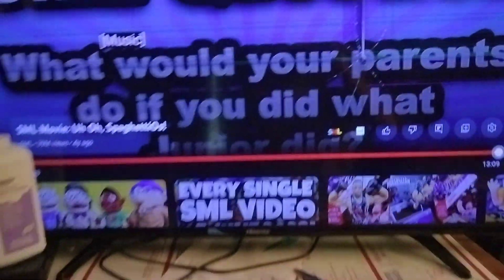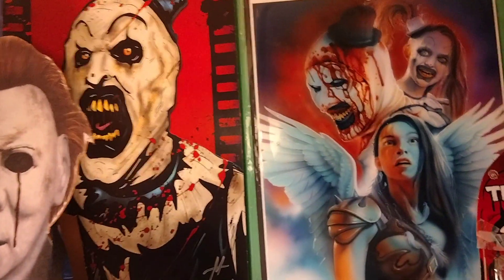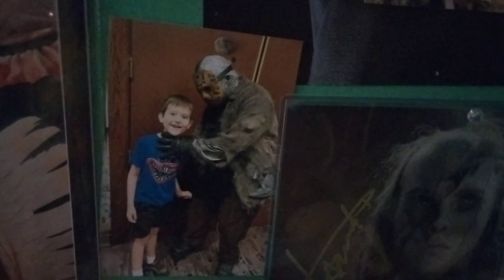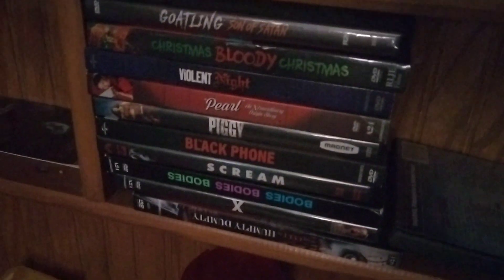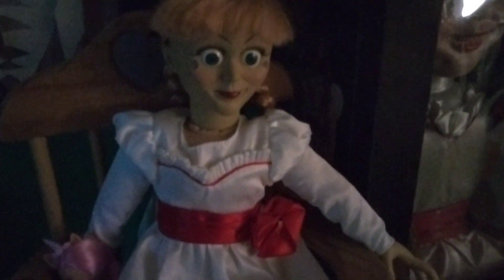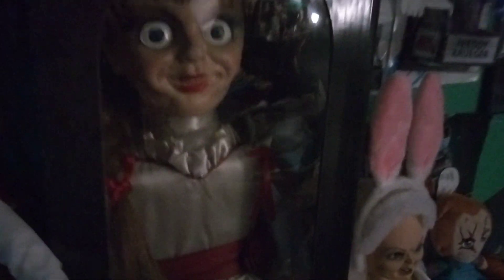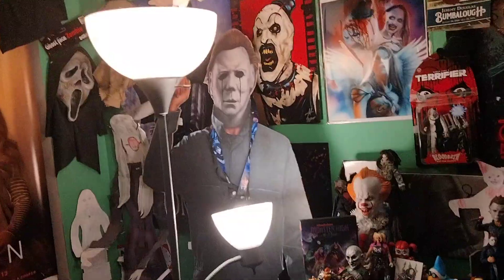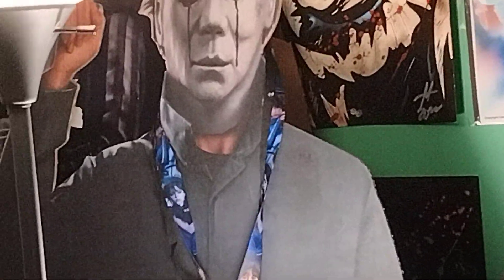horror room tour October 1st special!